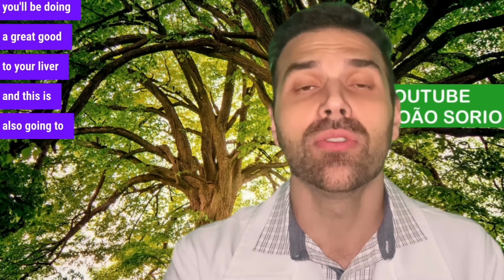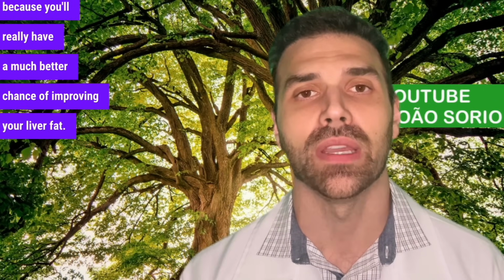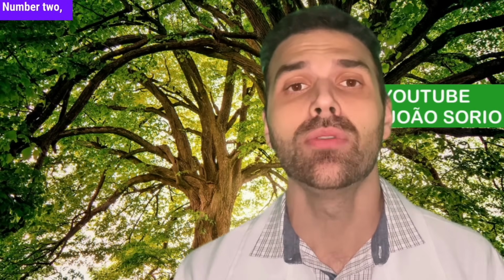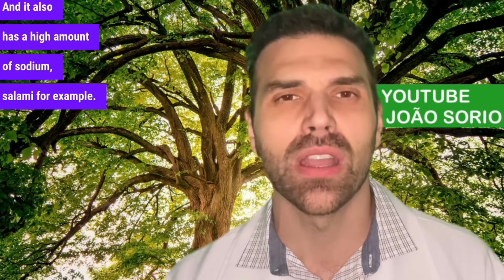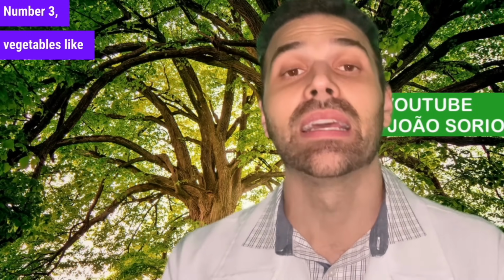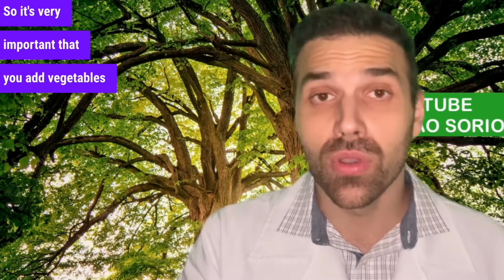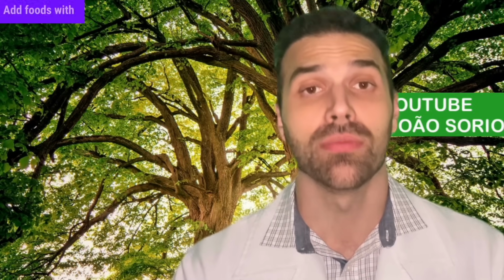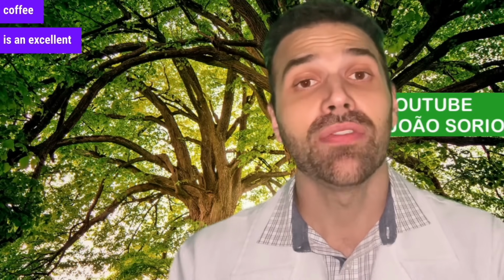7 FORBIDDEN FOODS for FATTY LIVER and 11 Best Foods and Habits for Hepatic Steatosis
If you are looking for information about fatty liver (hepatic steatosis) and how to adopt healthy habits to combat it, this video is for you! Dr. João Sorio has compiled comprehensive research on the best habits, worst foods, and foods that can help combat, in some cases, even reverse fatty liver.

Also watch:
💥 10 Best Fruits for FATTY LIVER (and also the 5 Worst for Hepatic Steatosis)

The physician is prohibited from consulting, diagnosing or prescribing through YouTube comments.
For specific questions, seek medical advice.
Medicine is a constantly evolving science, this video was produced based on scientific studies available as of the date of publication.

Dr. João Sório - Endocrinologist - Internal Medicine
(Duly registered with the medical council of Brazil)
CRMSC 21454 RQE 17673 / 17674